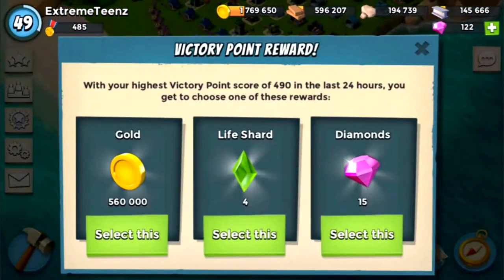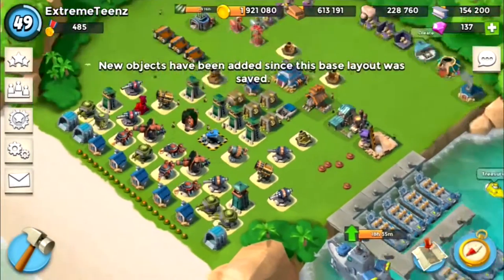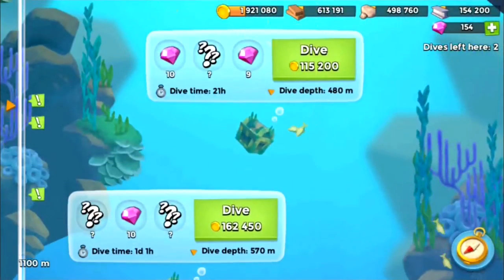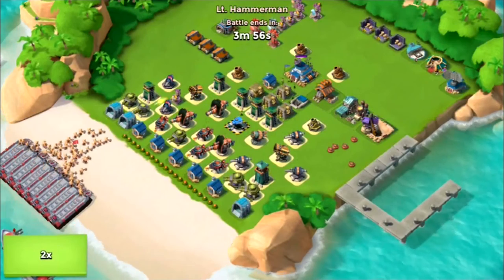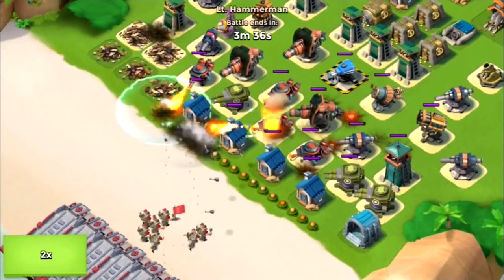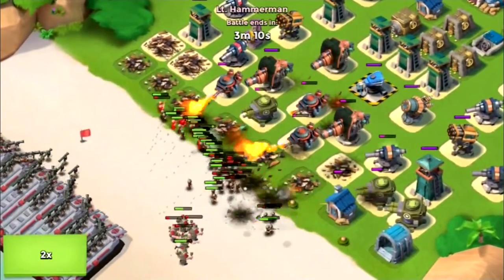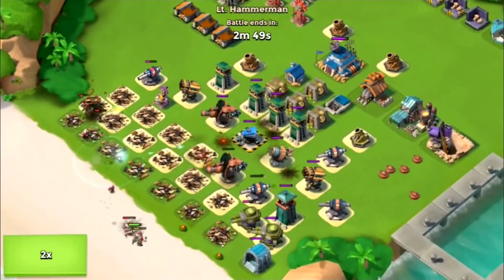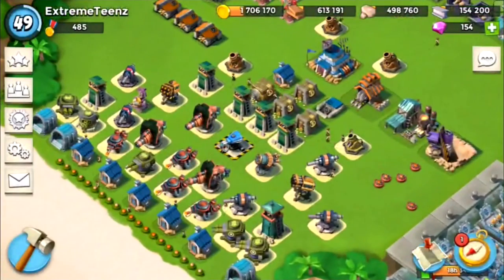Defending Hammerman | Super Easy | Boom Beach (IOS/Android) | HQ 18